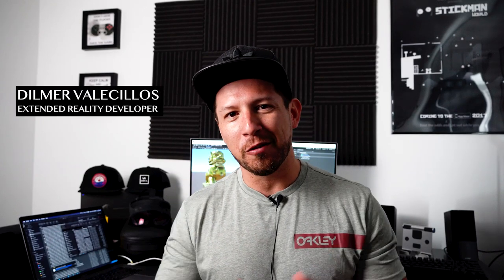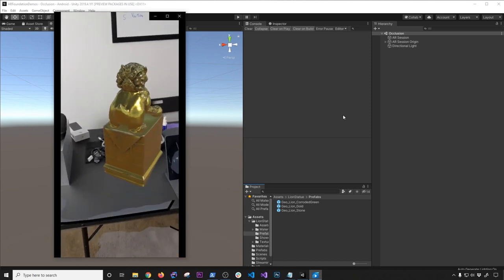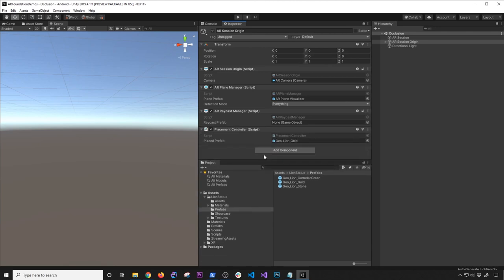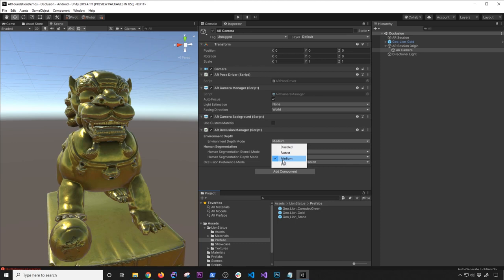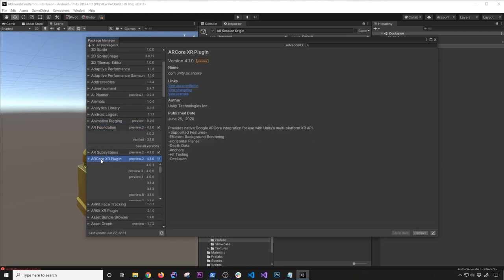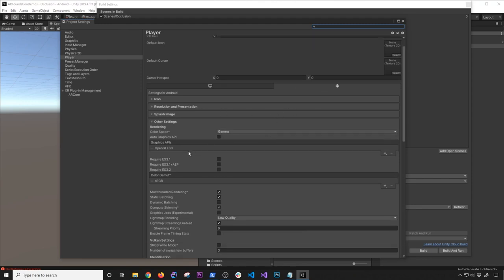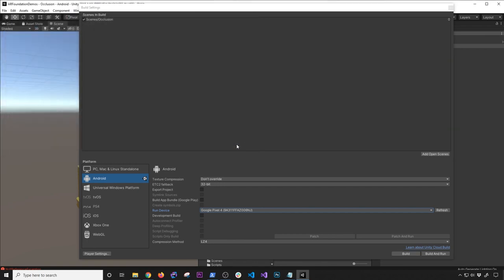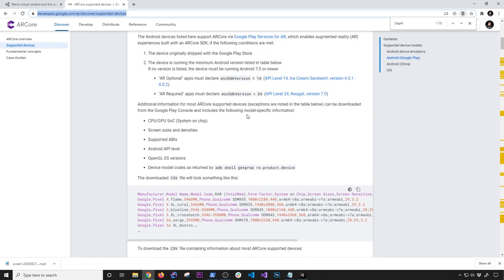Unity AR Foundation AR Occlusion AR Core Depth API !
Today I provide you with a step by step tutorial where I show you how to get Occlusion with AR Foundation 4.1 working with Android. (Yes you heard that right I finally got an android device and I am very excited to start bringing you new videos as it relates to ARCore)

Review this documentation as it shows you what Android devices support Google Depth API

Also thanks to the creator "Brandon Tummon" who created the 3D Model shown in this video which you can freely download